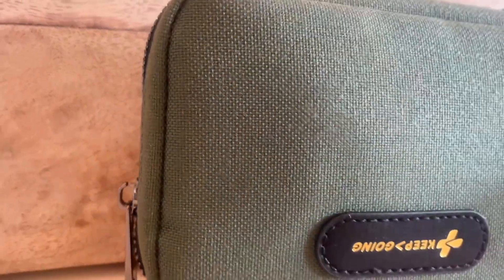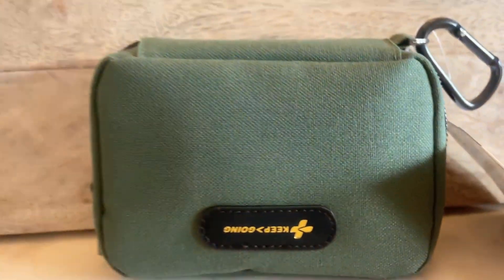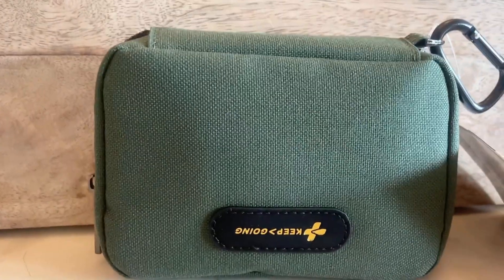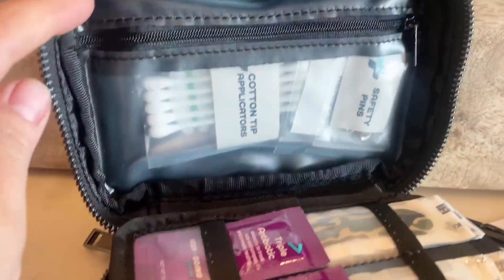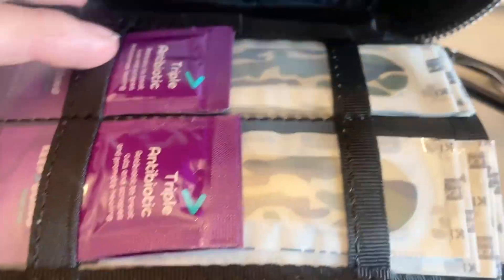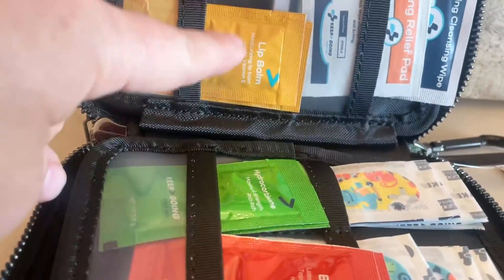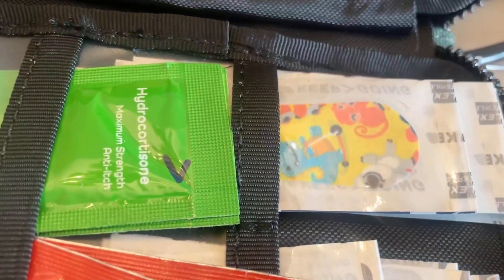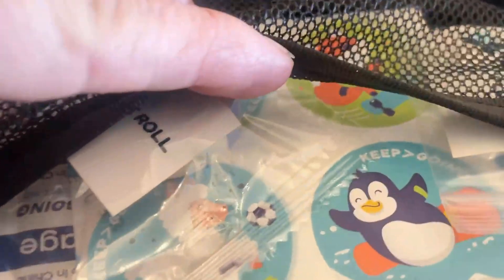KeepGoing Kids' 130 Pc First Aid Kit, Car, Home, Purse, Diaper Bag Review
✅ Current Price & More Info (US)